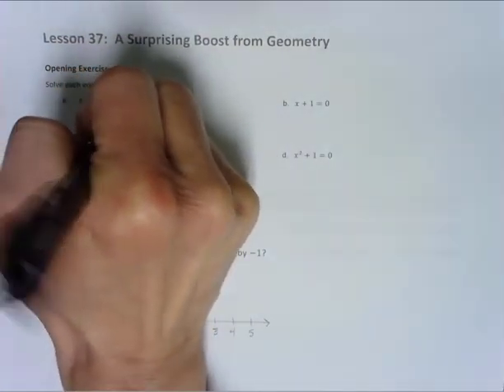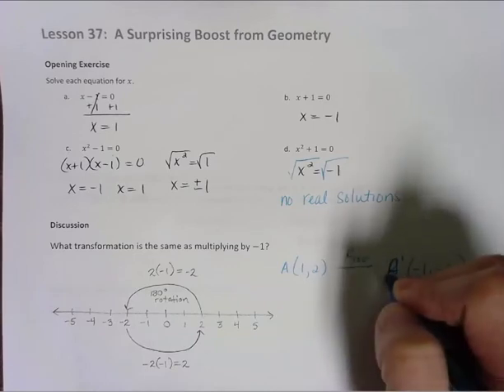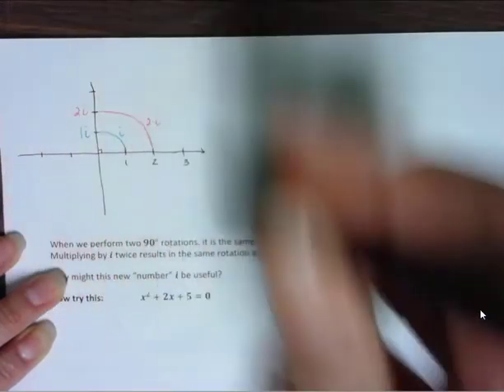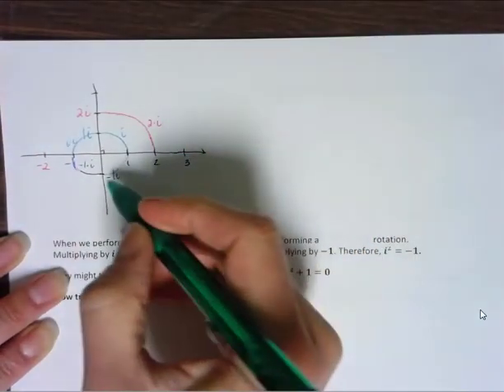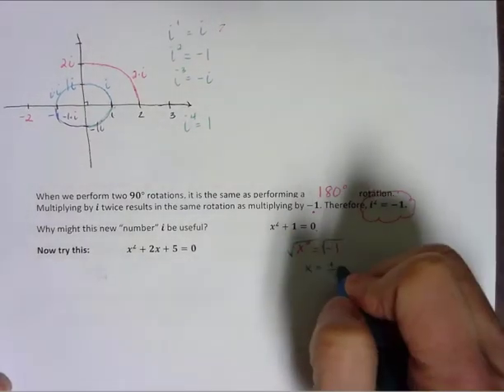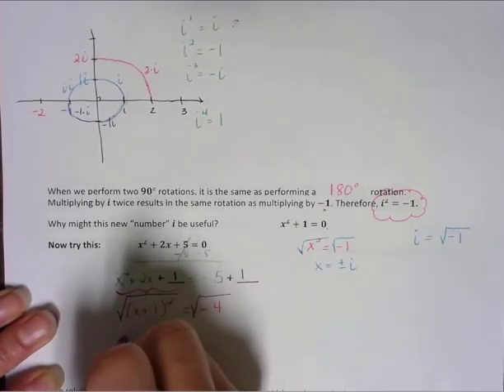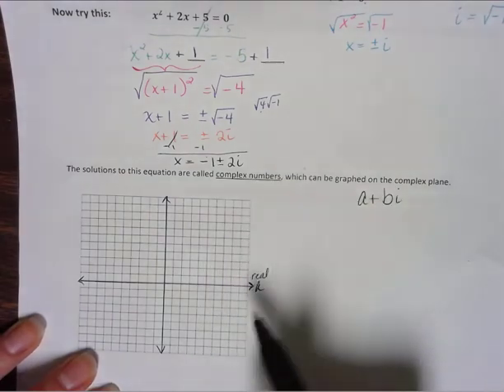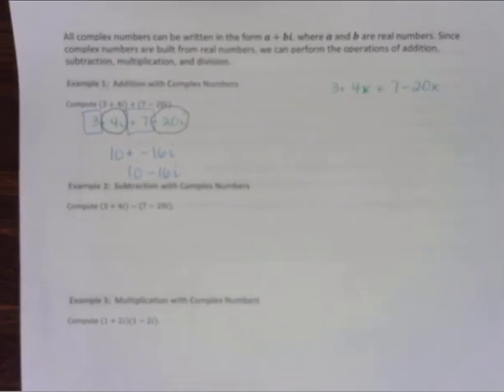Intro to Complex Numbers